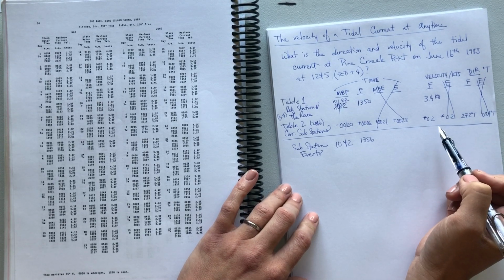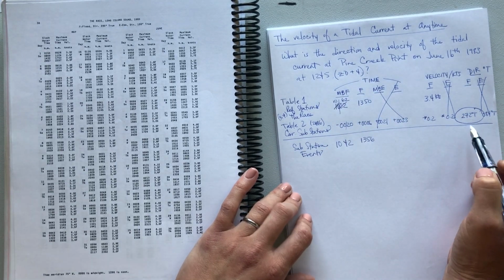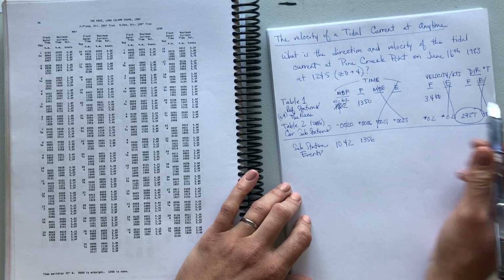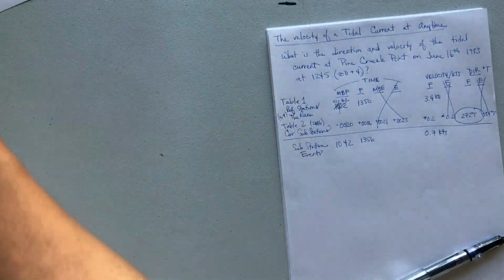Video 10, Velocity of Current at Any Time